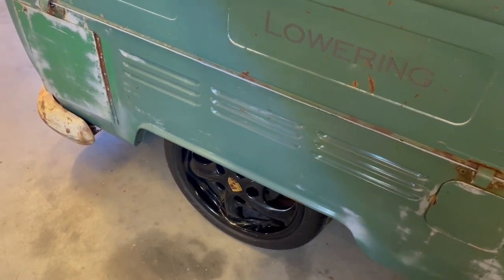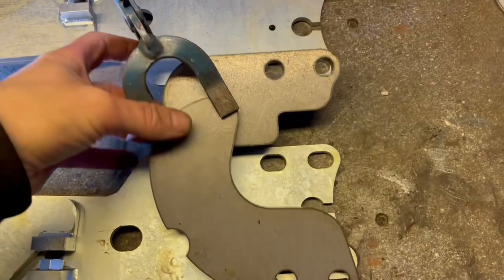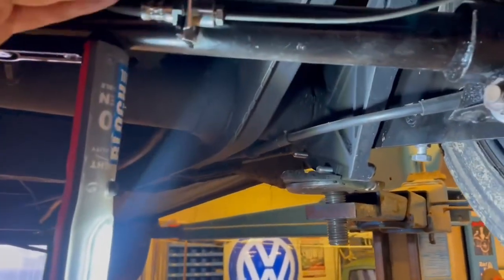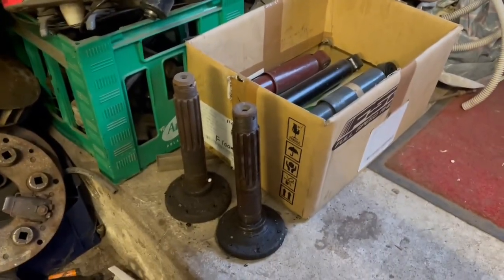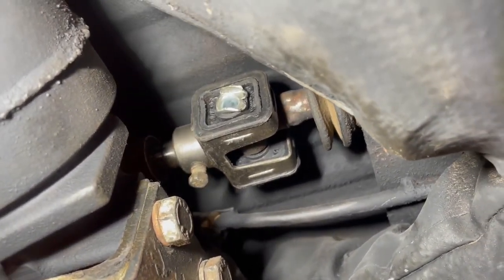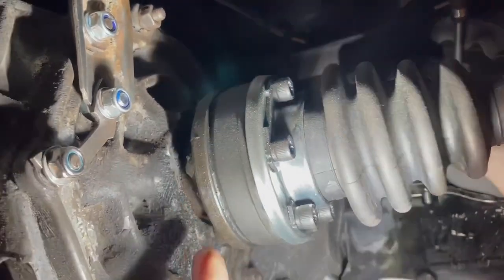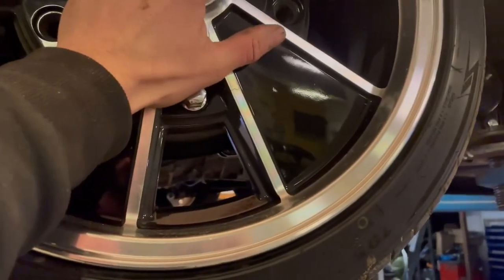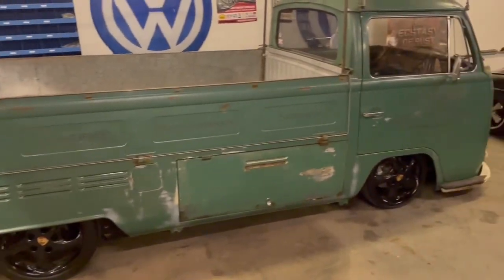How to make a baywindow ride good - Rear suspension explained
Part 2 of 2 to make your early baywindow ride nice.

This is how do it to make a good driver, other may do it differently.